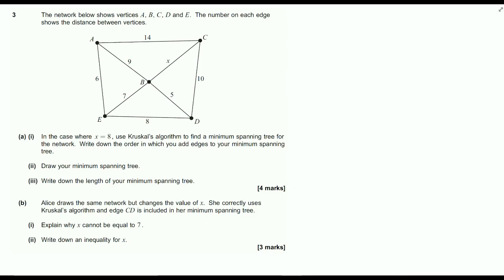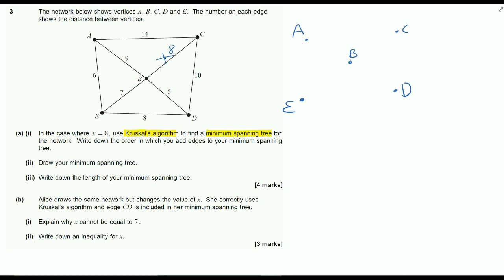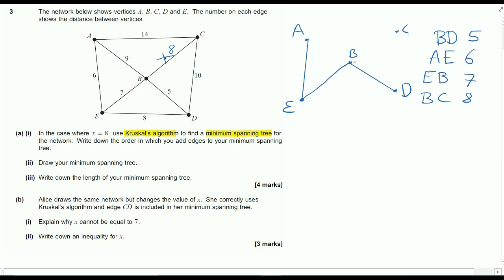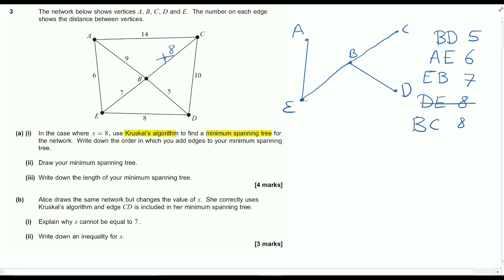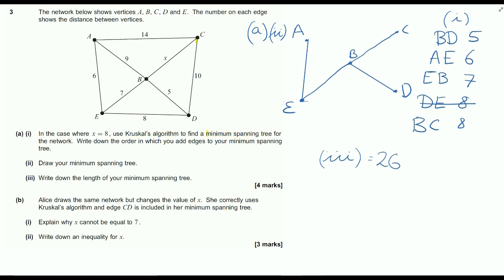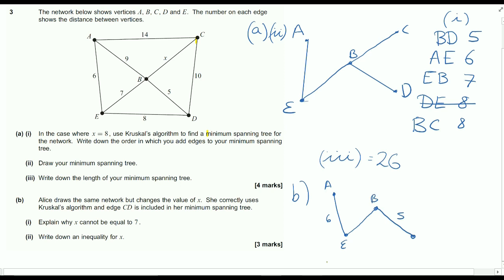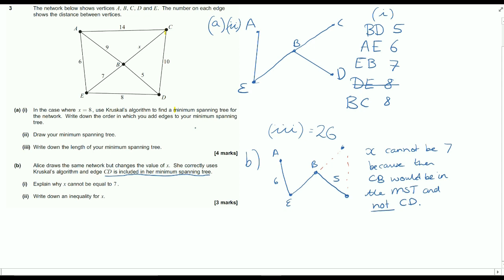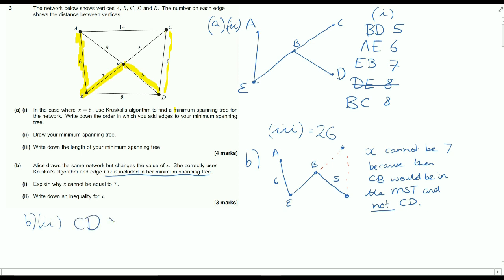AQA Decision 1 June 2016 - Question 3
Video solution for Decision Maths 1 June 2016.
The video solution below give one possible solution, I would encourage you to use the mark scheme as well to fully understand the solutions to each of these problems